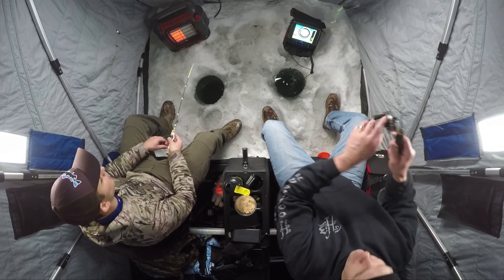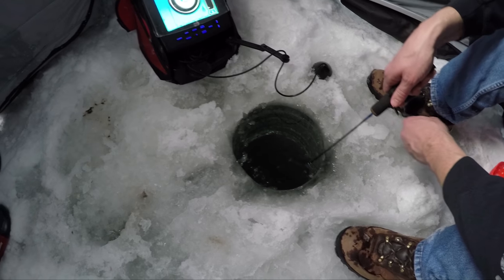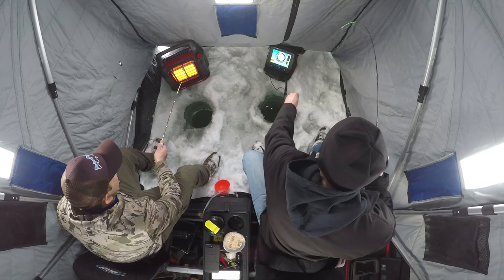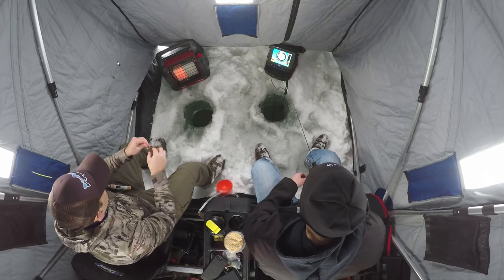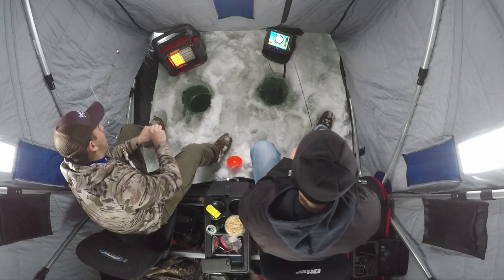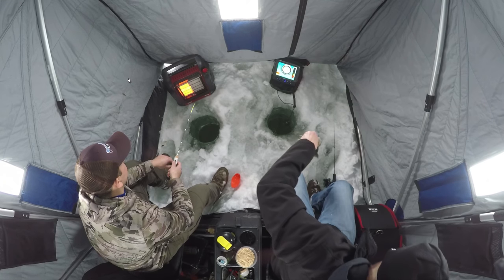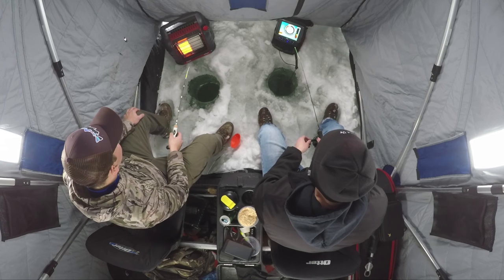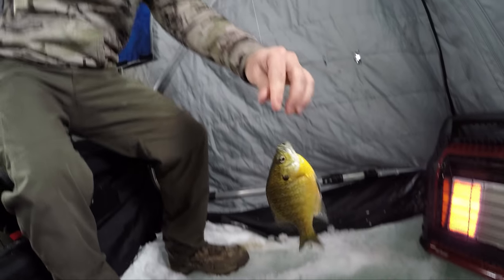Before Work Panfish Ice Fishing Trip - Surprise Bonus Fish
12/28/2017

Ok, if you say you don't have time to go fishing you are just making excuses. The night before I worked until 1:41 am and had this quick trip planned with John A (link to his channel before I had to be back to work at 2pm - including an hour drive each way!

Figured we could hit up some dinky panfish quick - get him his first ice fishing action with me testing out his new gear - we moved 4 times and we FINALLY found the jackpot of panfish before my curfew of 12:30 hit. So for literally 2 hours of actual fish time, we did pretty darn good!

Tuned Up Custom Rod Precision Noodle (what I used and my favorite way to fish ever)

Marcum LX7

Big Buddy Heater

Otter Lodge 1200 XT

Strike Master 4 Stroke 10"

Fish Species Caught and Personal Records to date that are known:
Largemouth Bass ~ 4lbs
Smallmouth Bass - 4.54lbs - 10/9/2017
Black Crappie - 2.2lbs
Common Carp - 7.8lbs
Channel Catfish 18.5lbs
Walleye - 9lb 3oz
Northern Pike -  10.75lbs - Dec 17, 2017
Rock Bass ~ 1lb
Ling Cod - 52lbs
Yellow Eye Snapper - 26lbs
Paddlefish - 42lbs
Coho Salmon ~ 15lbs
Burbut -
Silver Pike ~ 3lbs
Cabezone -
Gafftopsail Catfish -
Sea Trout -
Redfish -
Pinfish -
Halibut ~ 30lbs
Yellow Perch -
Freshwater Drum/Sheepshead -
White Sucker -
Sauger -
White Bass -
Spiny Dogfish -
Rainbow Trout -
Goldeye -
Bluegill -
Orange Spotted Sunfish -
Pumpkinseed -
Green Sunfish -
White Crappie
Shorthead Redhorse -
White Spotted Greenling -
Southern Flounder ~ 4lb
Copper Rockfish
English Sole -
Quillback Rockfish -
Bullhead -